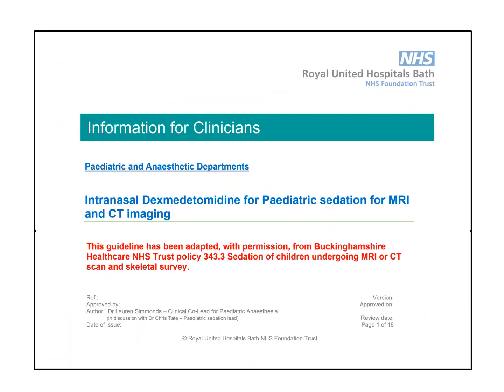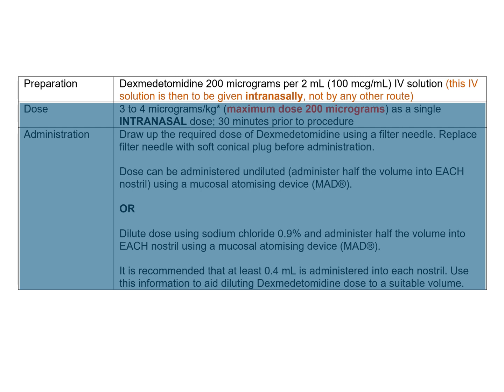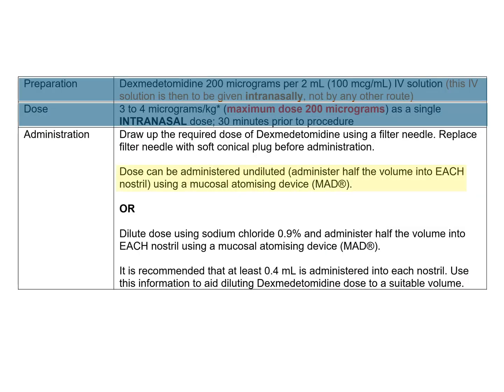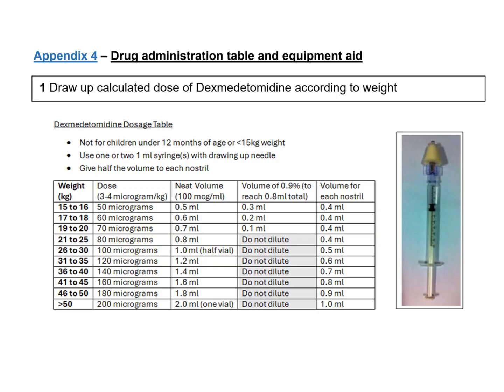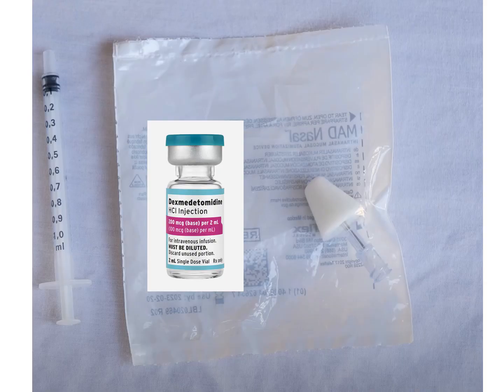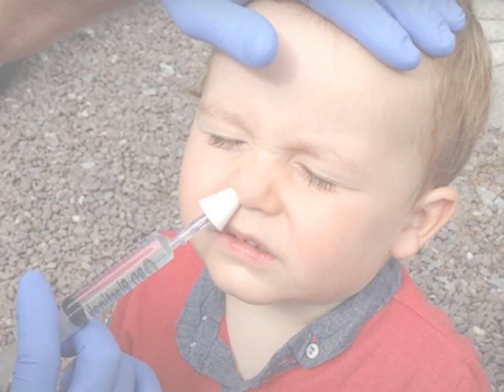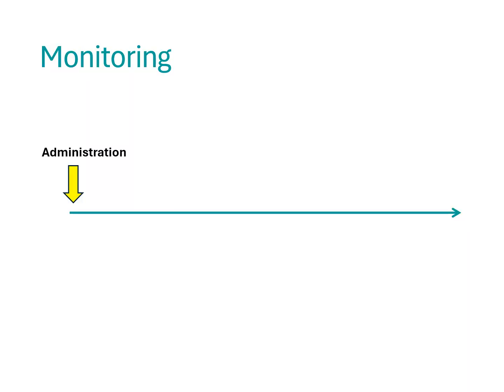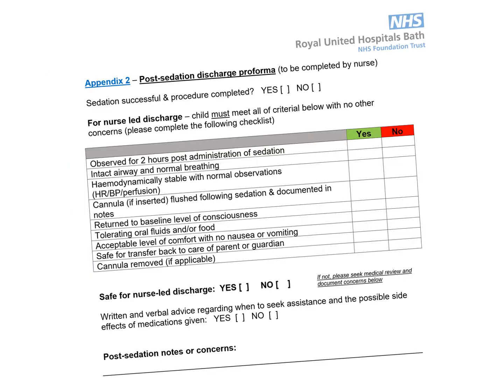Dexmedetomidine paediatric sedation pathway for CT/MRI imaging at RUH Bath - training video